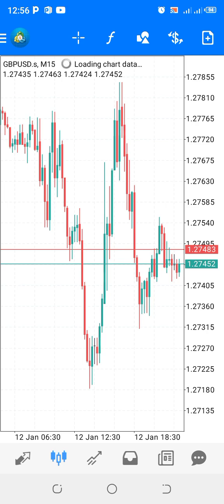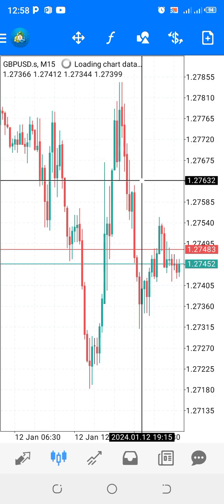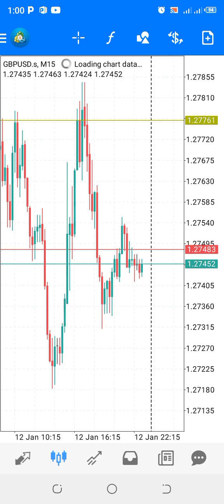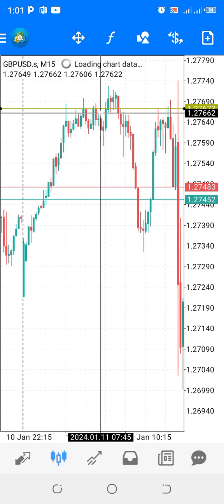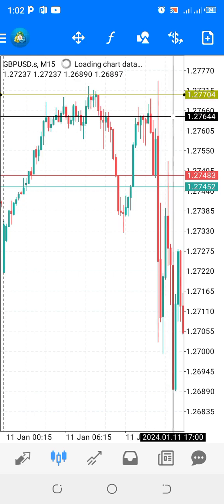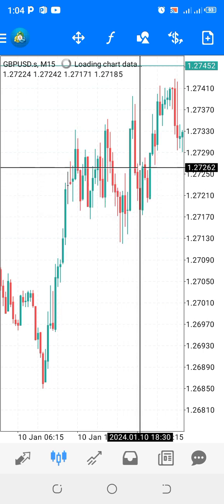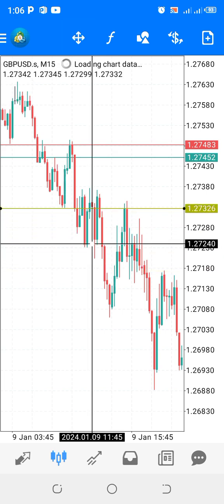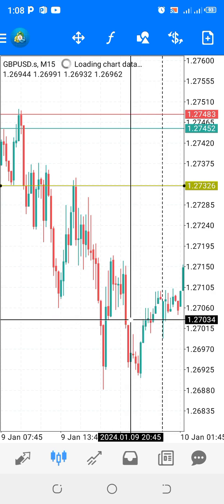Complete Final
Get started with this complete final tutorial